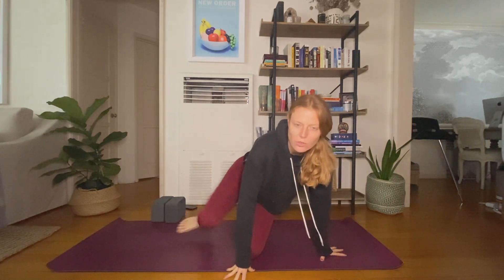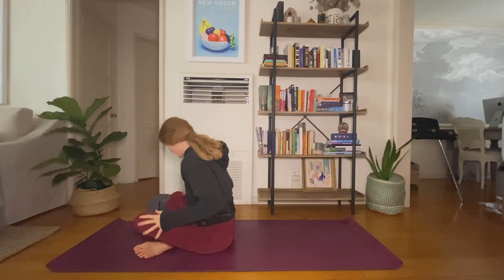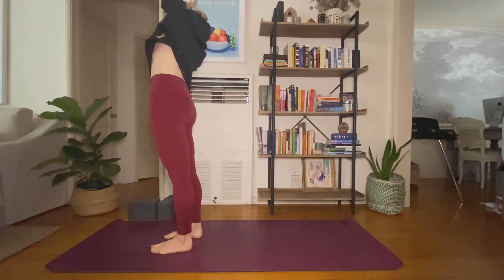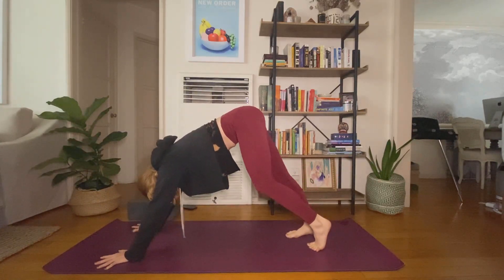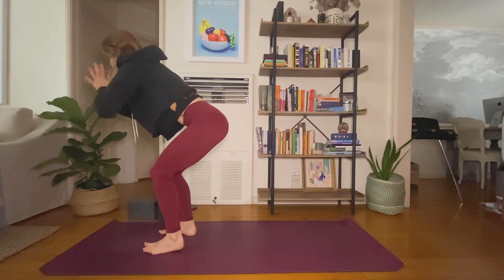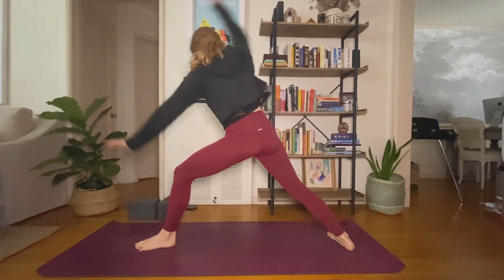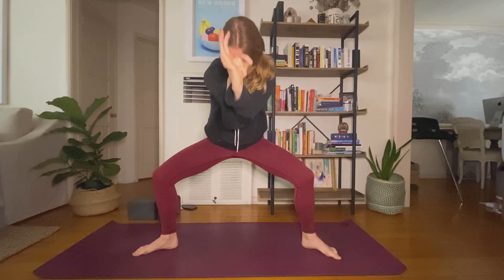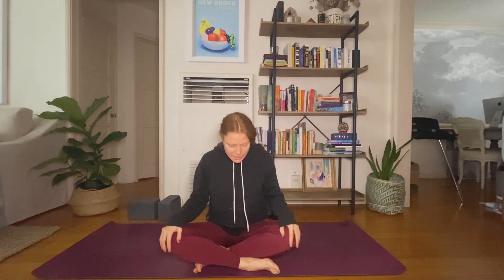30 minute Yoga Flow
Hey Everyone!! In today’s video I will guide you through a full body 30 minute Yoga Flow class.  Get your body moving, built strength, and stretch your muscles in this 1/2 hour class.
🌔 All Flow classes are donation based - $2 -$10 - $1,000,000 or whatever you'd like.
🌔Comment with any requests for future classes!